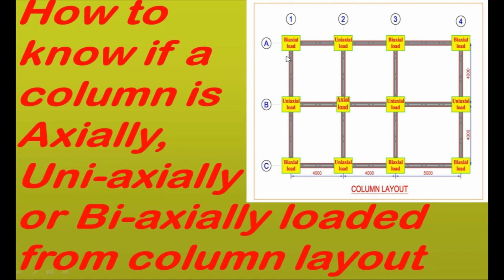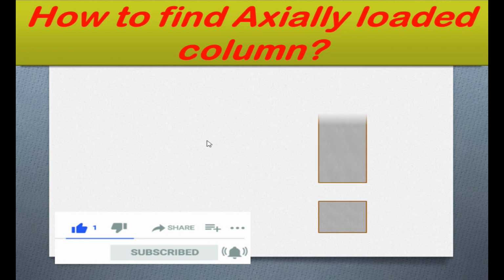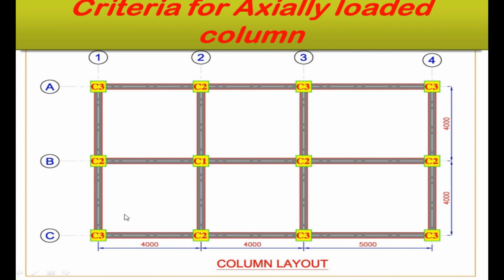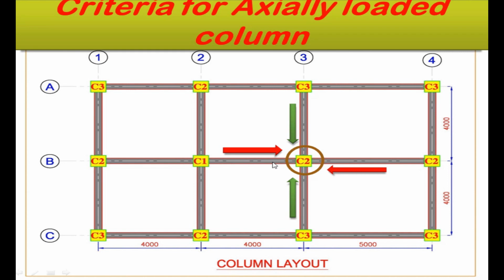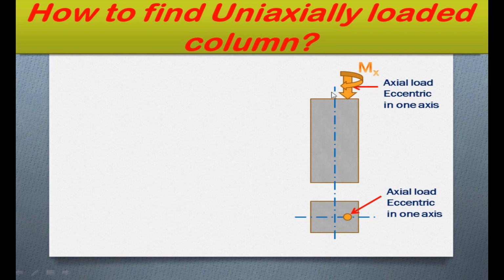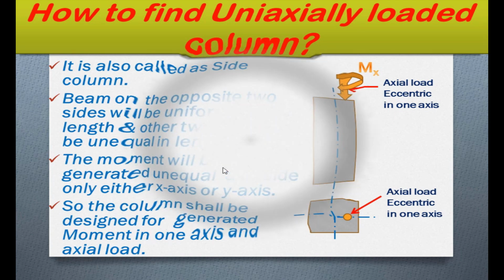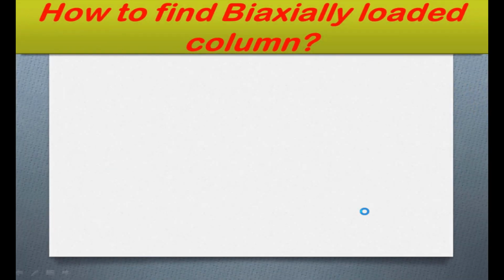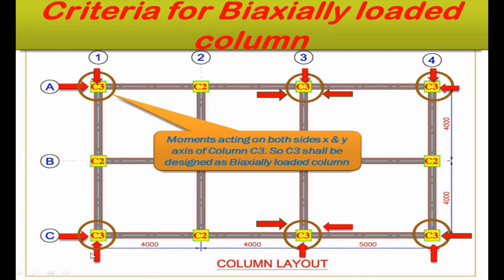How to know if a column is Axially, Uni-axially or Bi-axially loaded from Column layout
In this video, we will discuss about load on Column.
"Today's Topic Discussion"
 i). Axial load column
ii). Uniaxial load column
iii). Biaxail load column

Column design Types Load reinforcement Column layout#Steel#